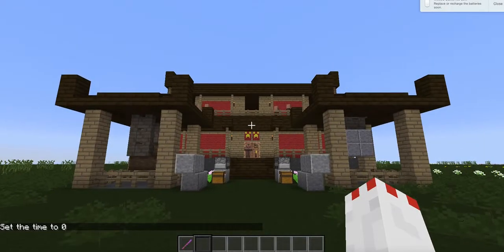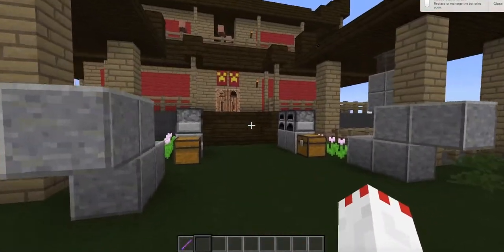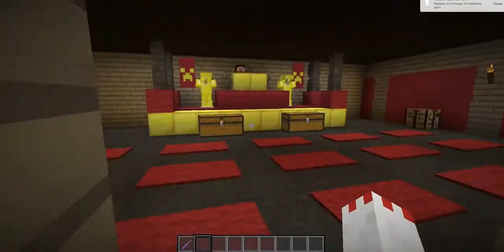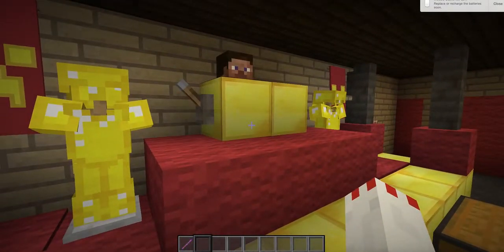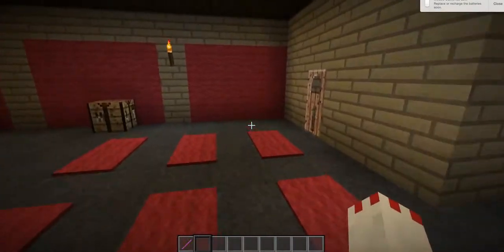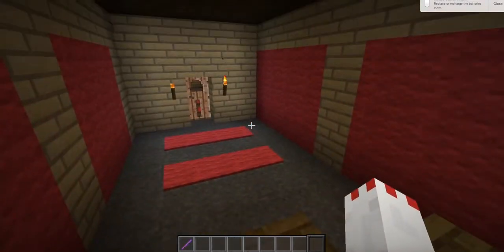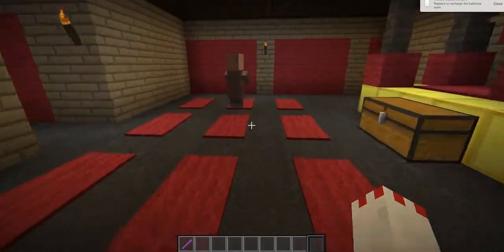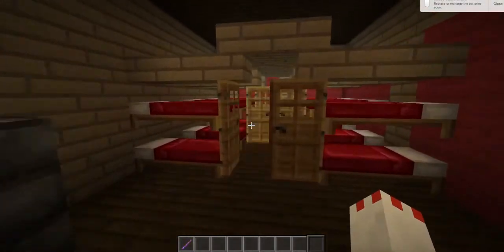Chinese Bhuddist Temple in Minecraft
A Chinese Bhuddist Temple in Minecraft. You should know to read the title before you read the description, fool.